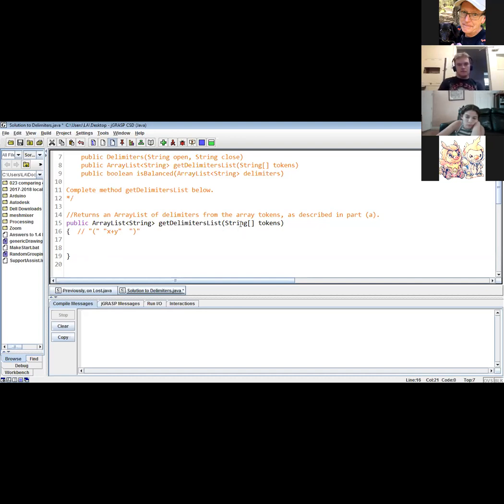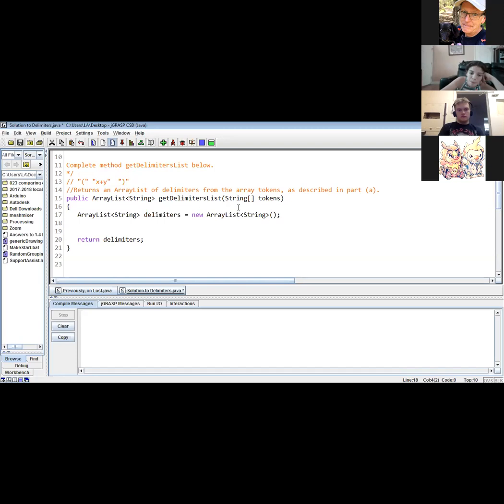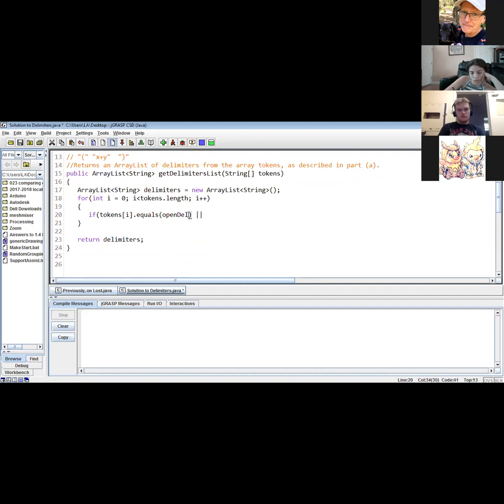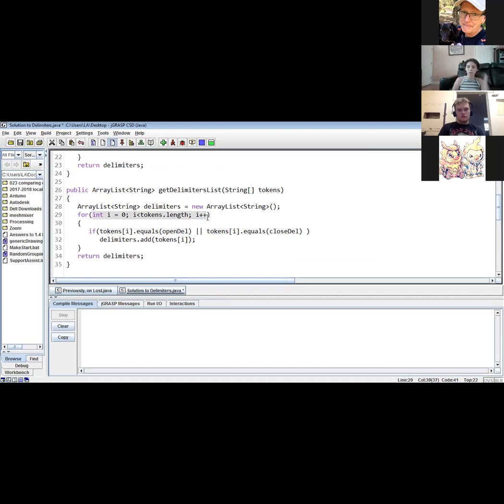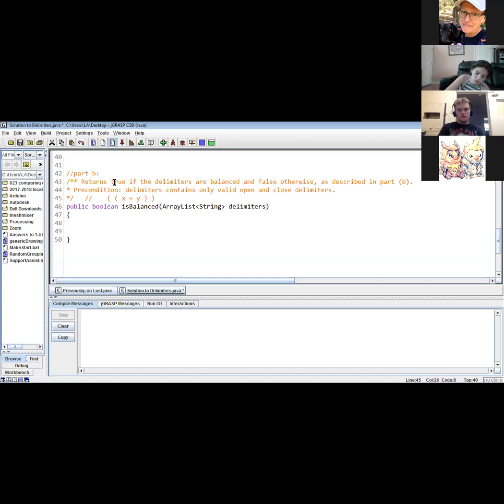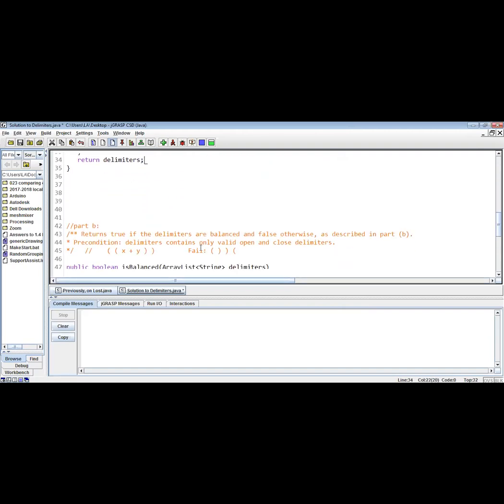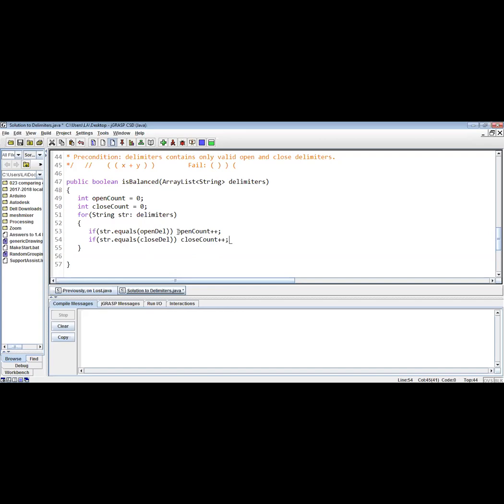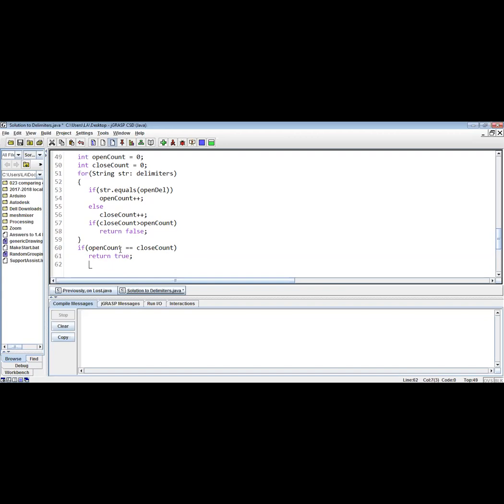APCS Zoom 4-15-20 (2019 FRQ Delimiters)